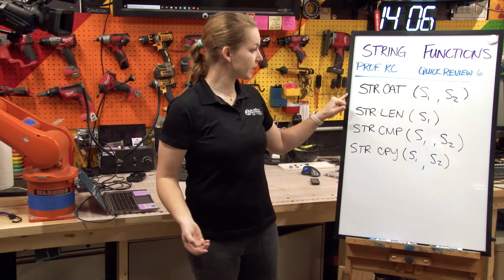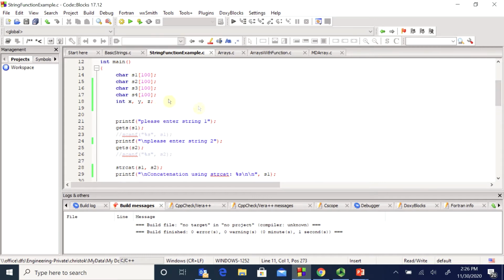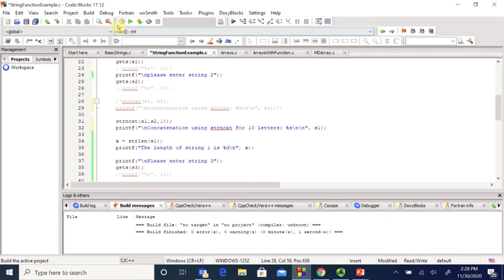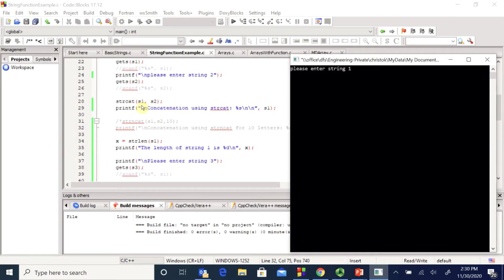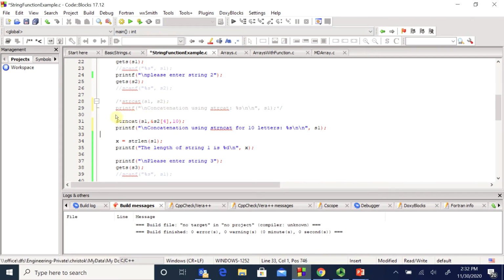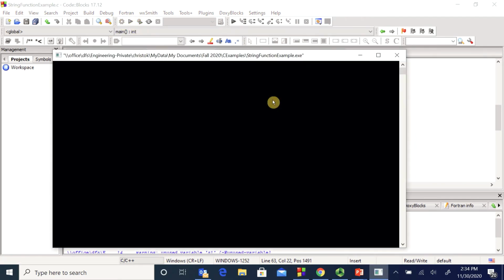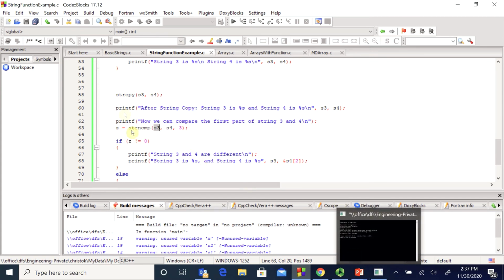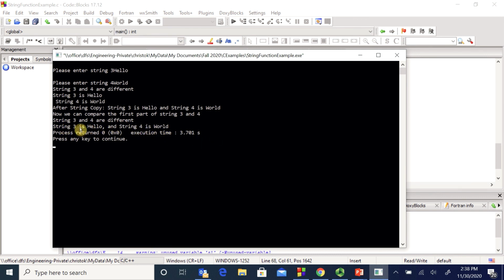String Functions - Quick Review 6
This video discusses string functions with Professor KC.

Video Designed and Edited by: Chris Boden.